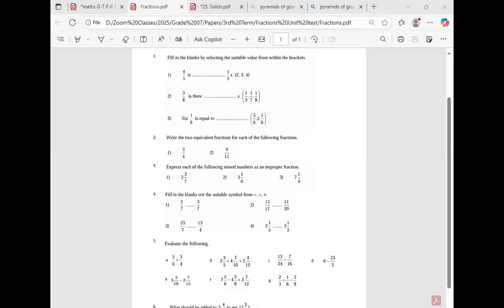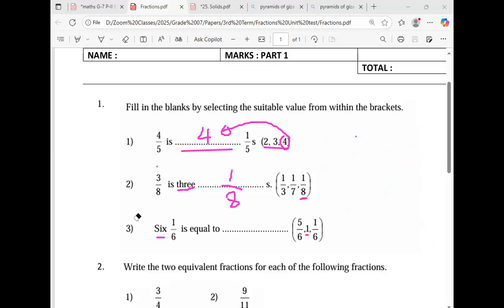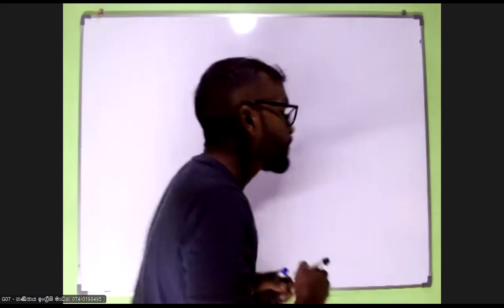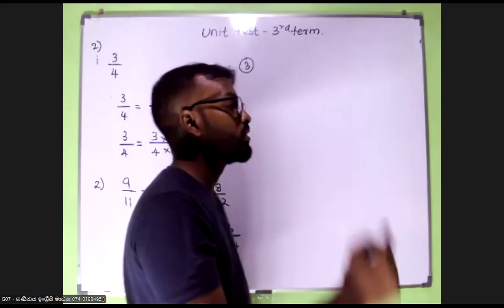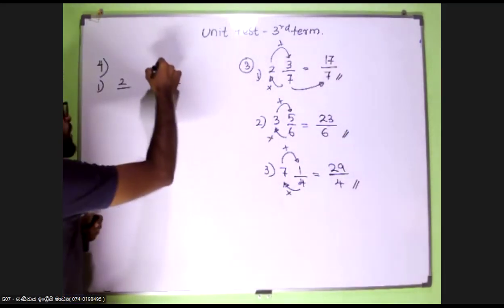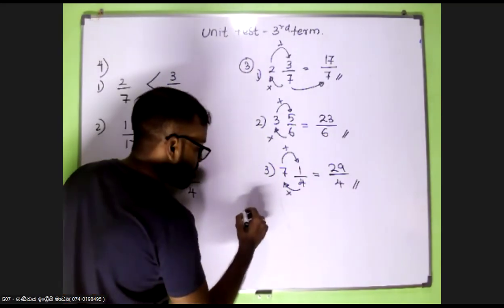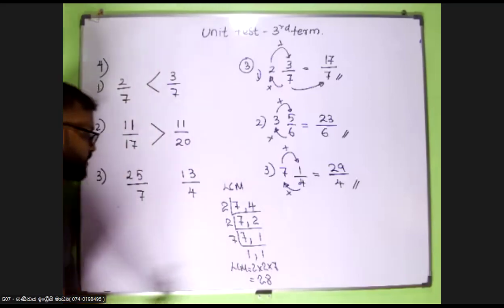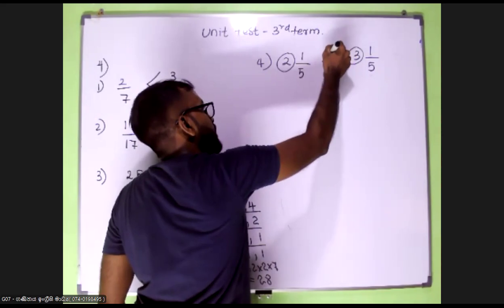🟢 Grade 07 Maths ඉංග්‍රීසි මාධ්‍ය ගණිතය | UNIT Test Discussion - FRACTIONS 🔵 | 3 වන වාරය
🟢 Grade 07 - English Medium Mathematics Third Term  | ඉංග්‍රීසි මාධ්‍ය ගණිතය - 3 වන වාරය

🟢( paper එක පහත link එක click කිරීමෙන් download කරගන්න )

UNIT Test - FRACTIONS
Third Term Test Paper Discussion Paper 01
Srilankan syllabus